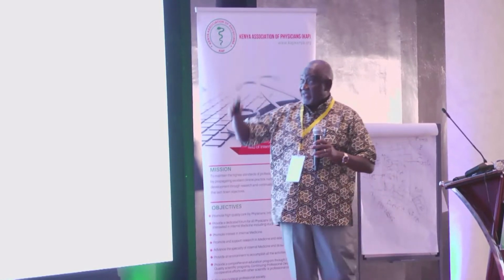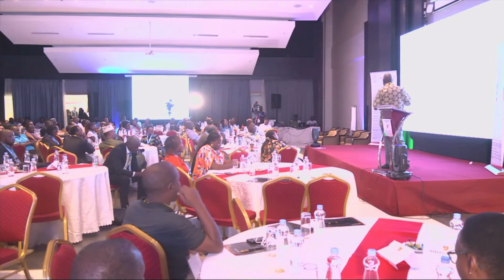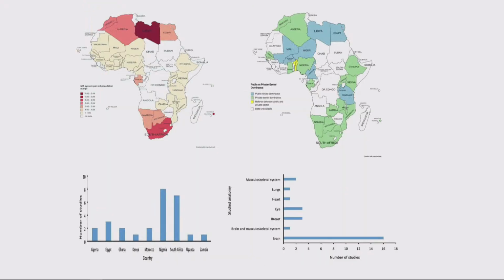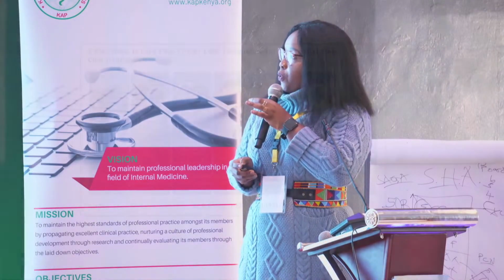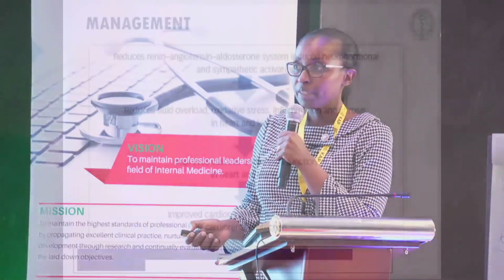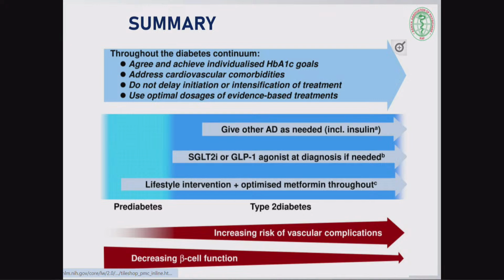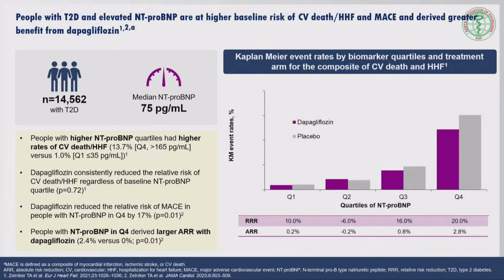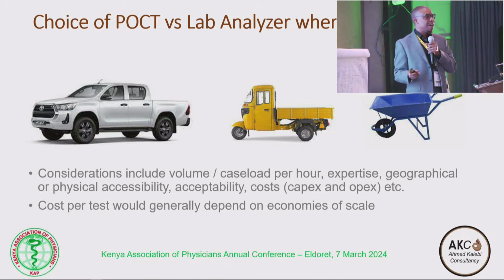27th Kenya Association of Physicians Scientific Conference, Day 2